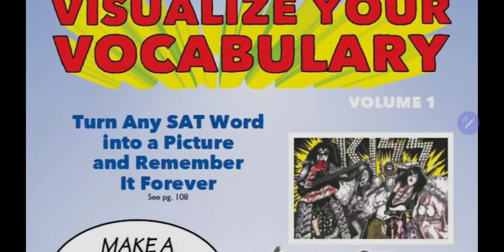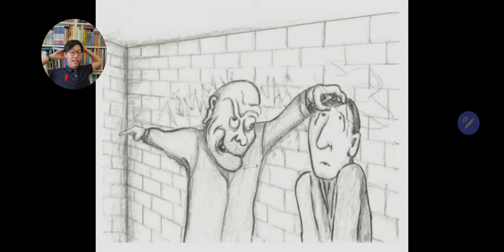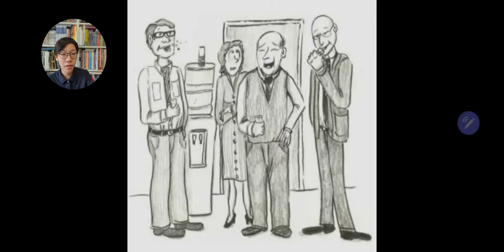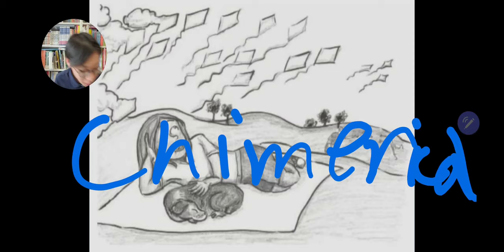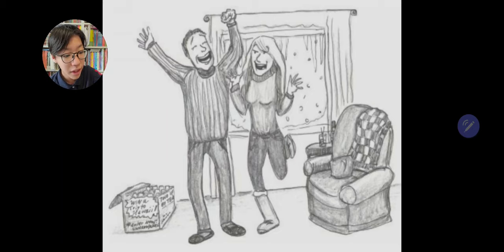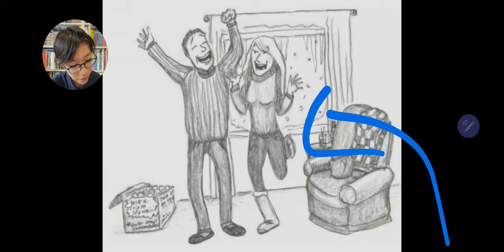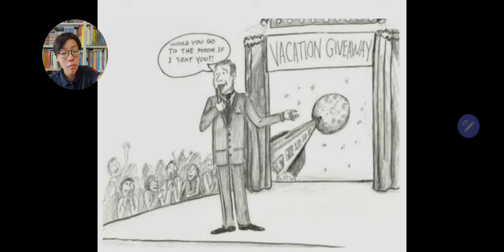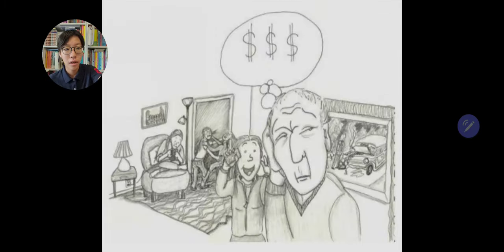한션 Sean : DAY 05 / 15 WERD NERD'S 《 VISUALIZE VOCABULARY 》 Vol. I by SHAYNE GARDNER